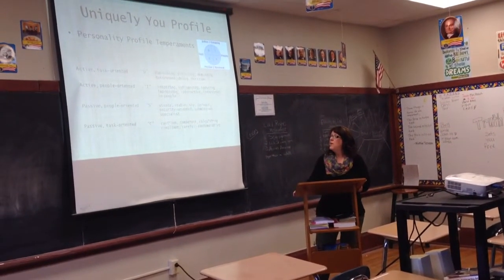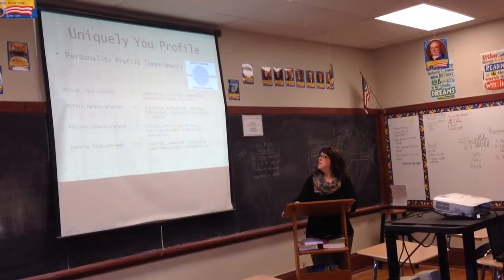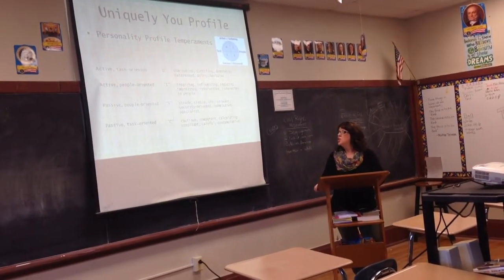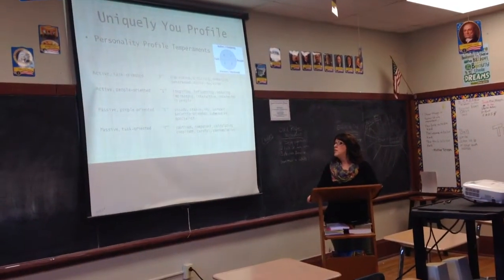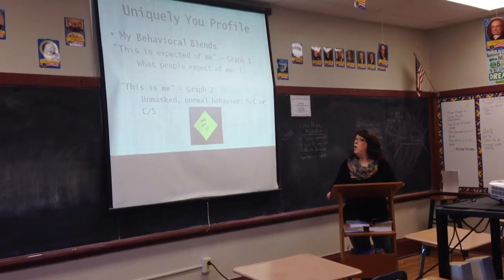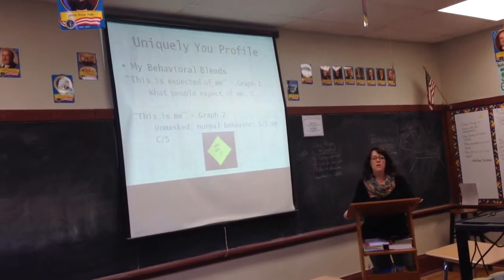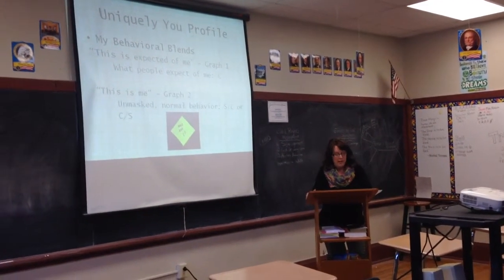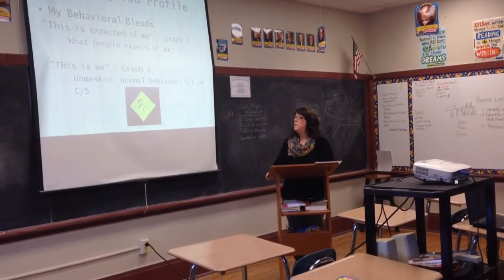Interpersonal Communications Project